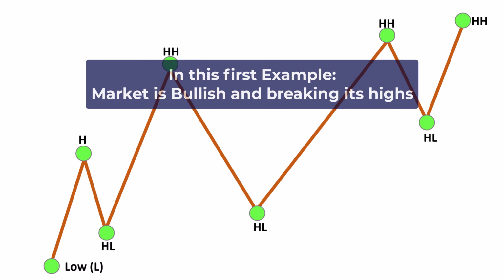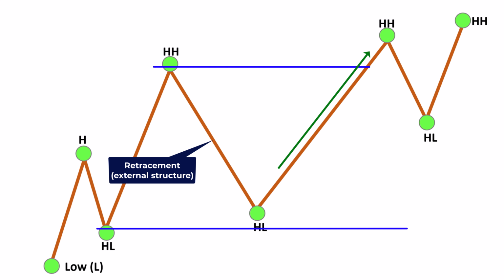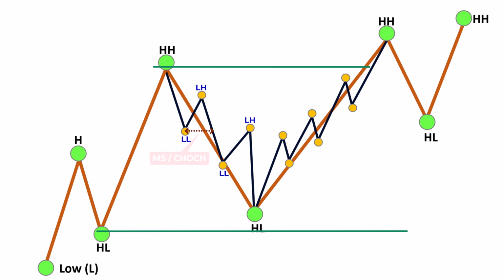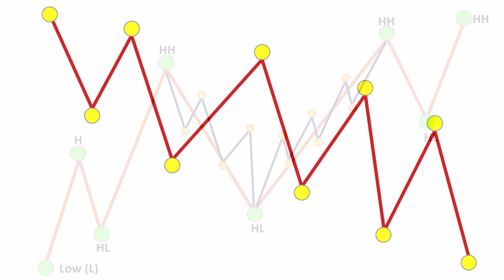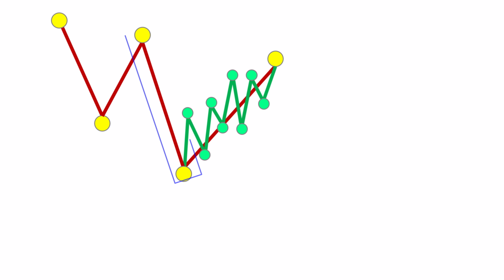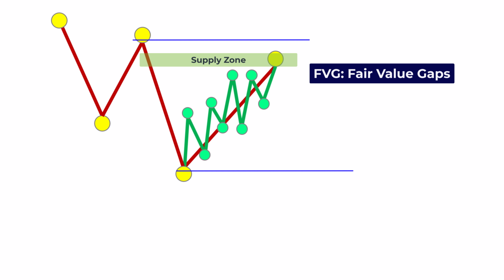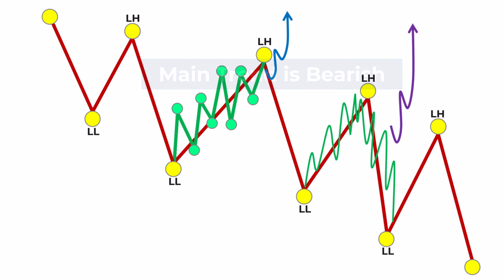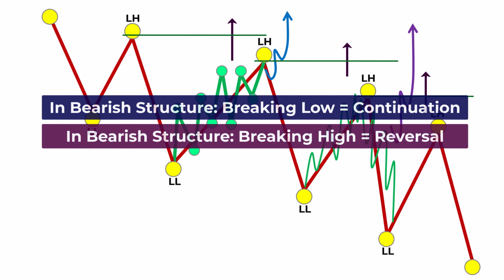Market Structure Mastery Basics to Advanced Forex & Crypto Part 6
Market Structure Mastery Basics to Advanced Forex & Crypto Part 5
Mastering market structure is the backbone of trading — whether it's Forex, Gold, Crypto, or Indices.

In SimplifyTrend! We simplify technical analysis, price action strategies, and essential risk management techniques for Forex, Crypto, and Stock Market trading. Learn the skills you need for consistent growth.